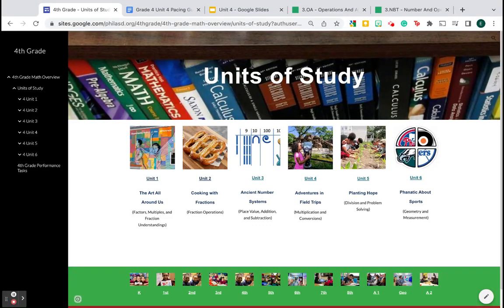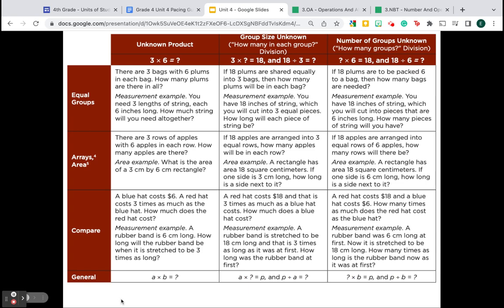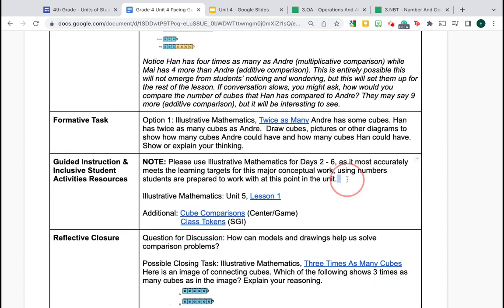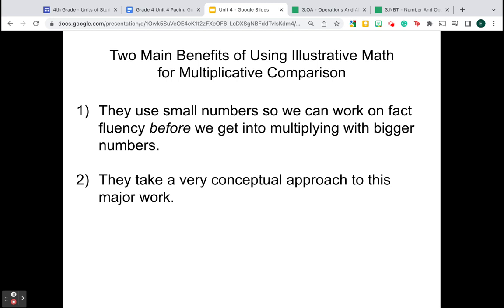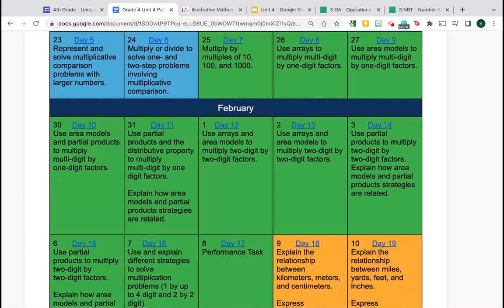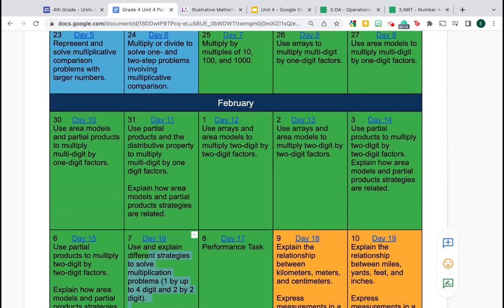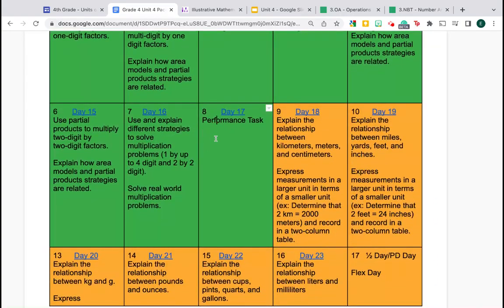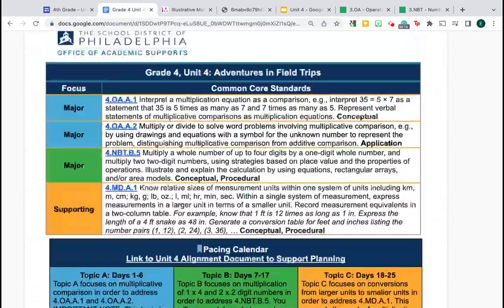Grade 4 Unit 4